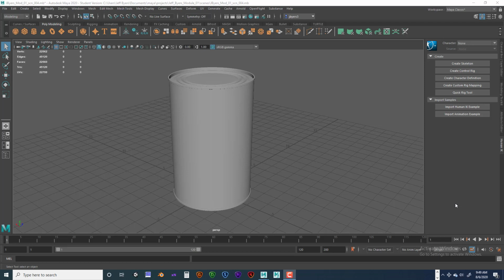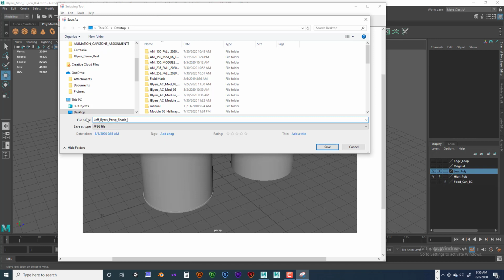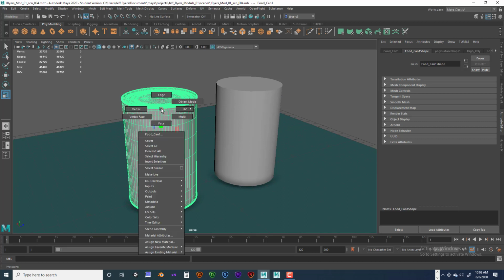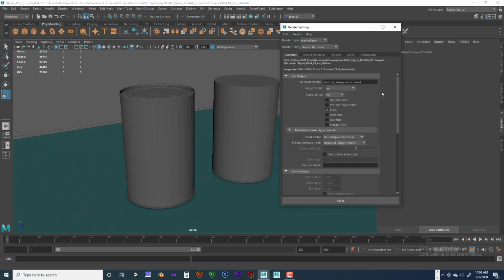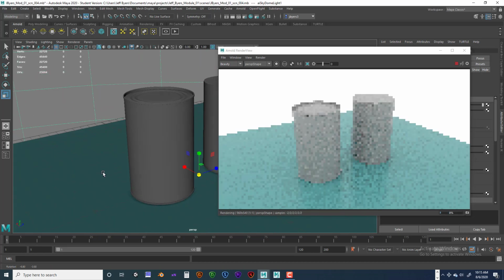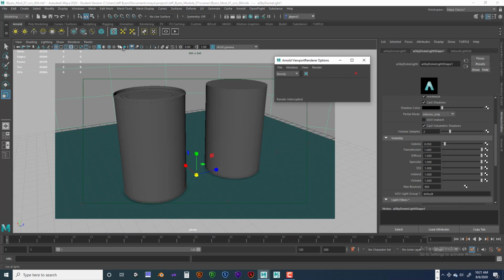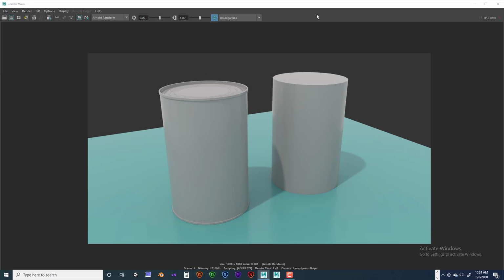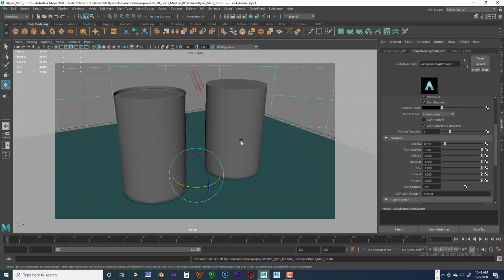ANI 150 Module 01 Rendering Presentation - Part 5